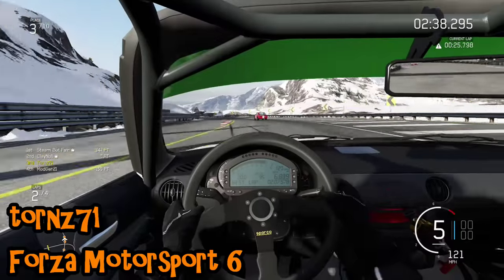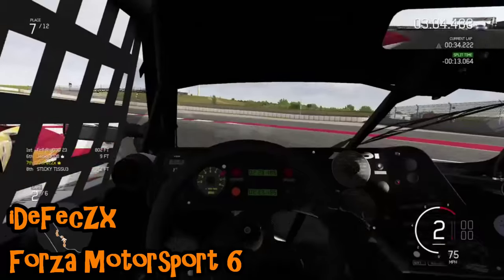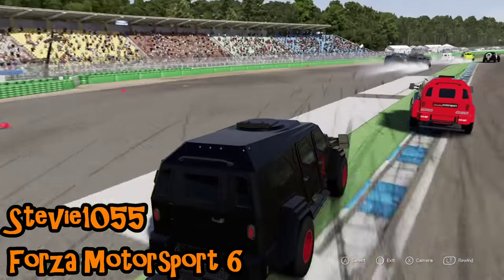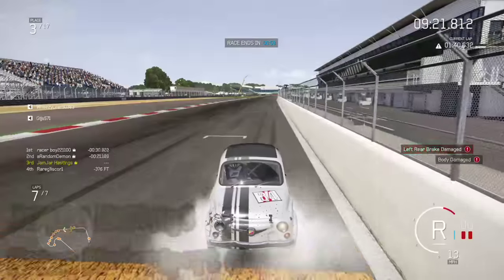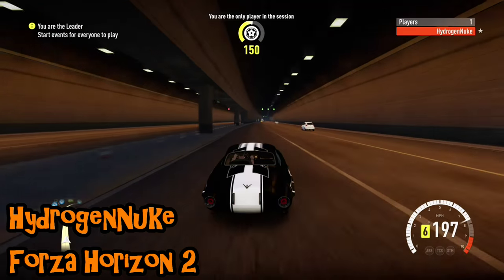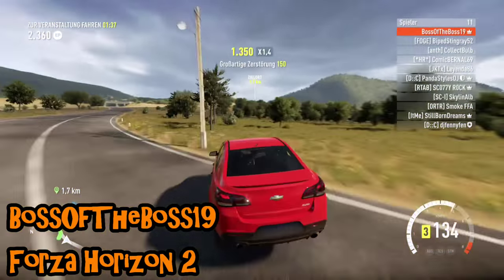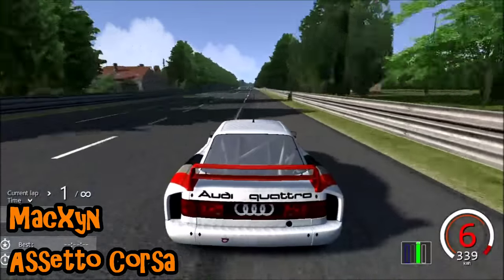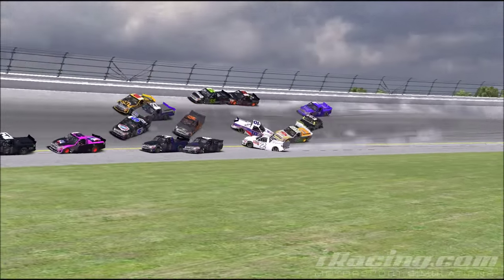FailRace Episode 45 Karma Kerbs + Expert Parking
I hope you like cars rolling over, beacuse it seems this week almost everything is having a really tough time staying on four wheels.